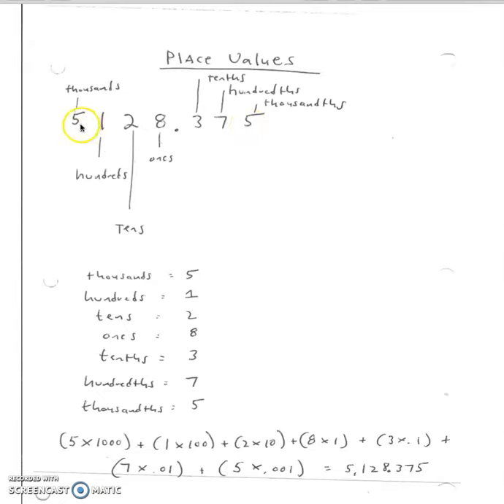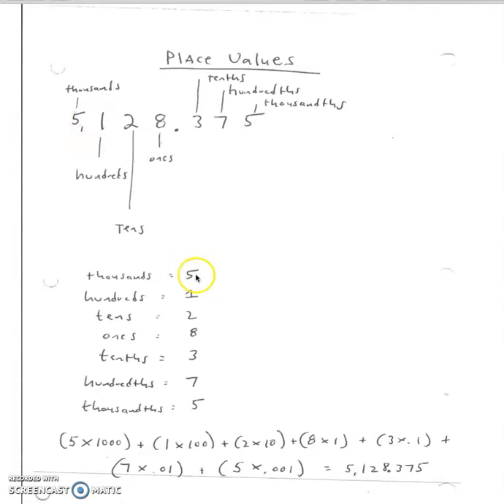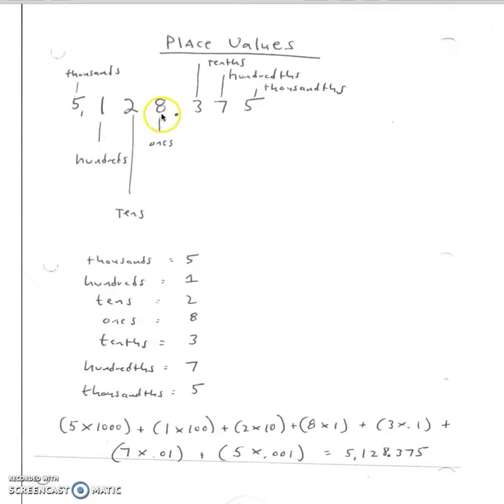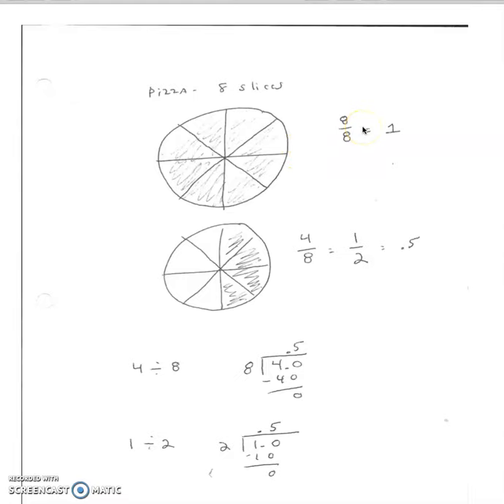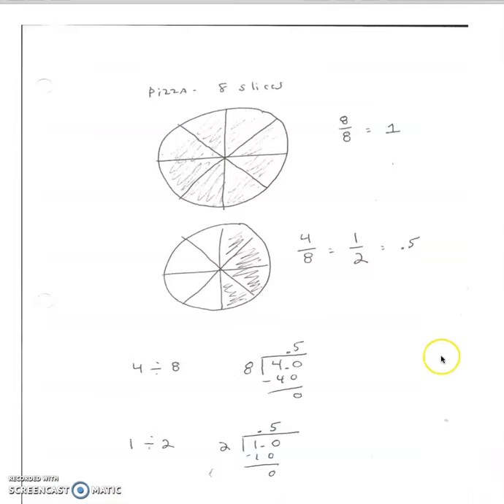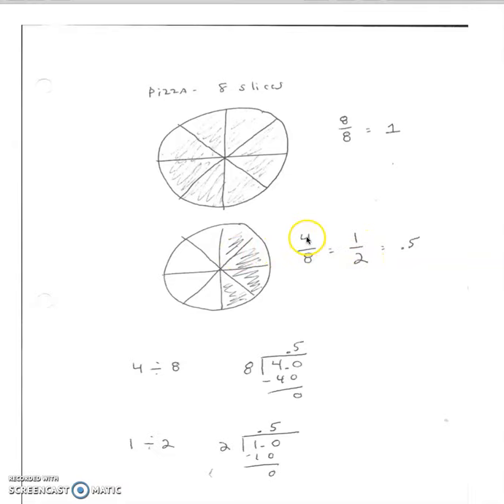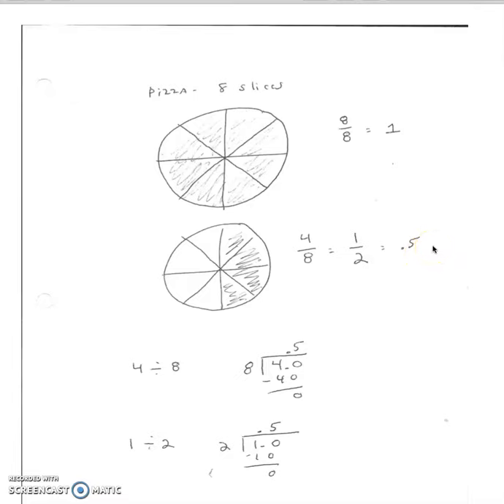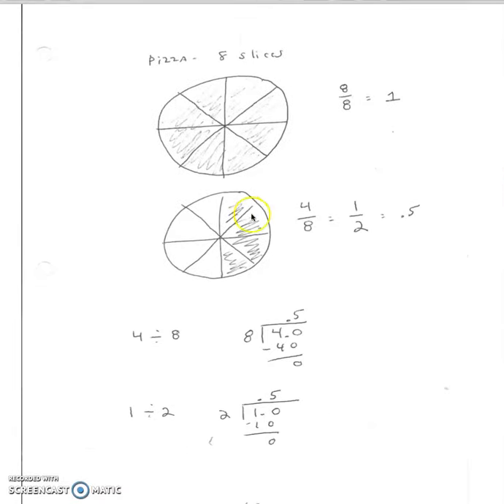Math Lesson: Place Values of Numbers, Fractions and Decimals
This brief video explains the concept of place values and decimals.